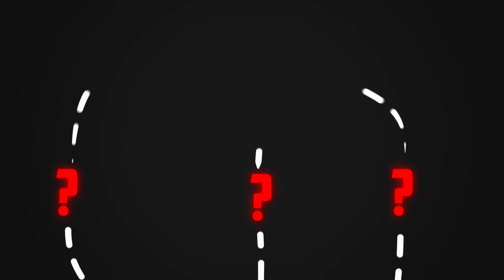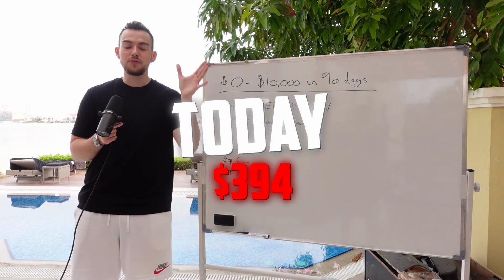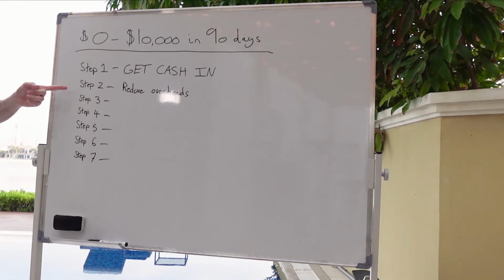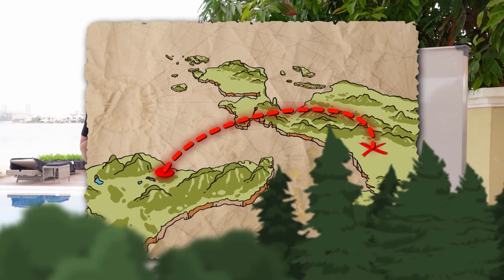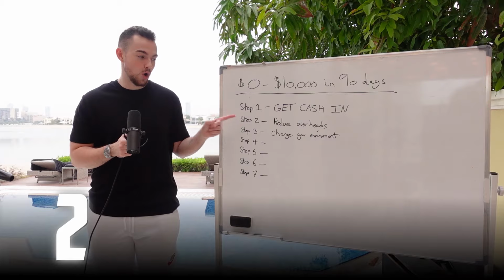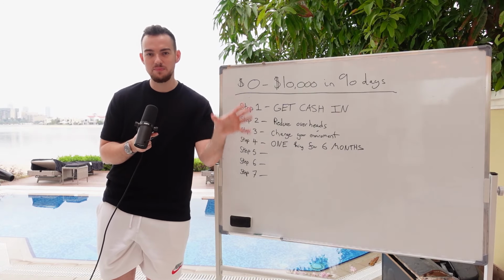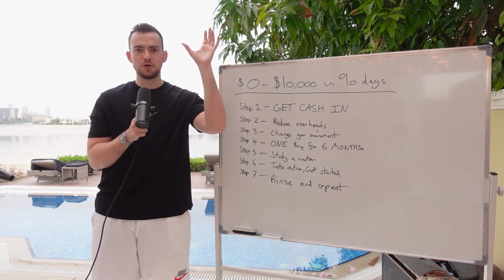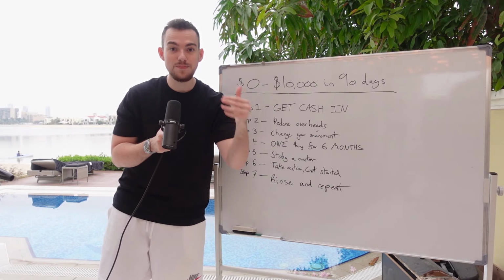HOW To Go From $0-$10,000 in JUST 90 days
Apply to work with me (I will get you to $10k per month)

Listen to this video & listen closely. Anyone, absolutely anyone is capable of making $10,000 per month and if you follow these steps you're more than likely. Stop over complicating your thought process and take these steps to make something of your life.

Timestamps:
00:00 Intro
00:18 Get Cash Immediately - STEP 1
02:27 reduce Overheads - STEP 2
05:15 Change Your Environment - STEP 3
09:12 Choose One Thing - STEP 4
11:50 Get A Mentor - STEP 5
13:50 Take Action - STEP 6
15:48 Rinse & Repeat - STEP 7